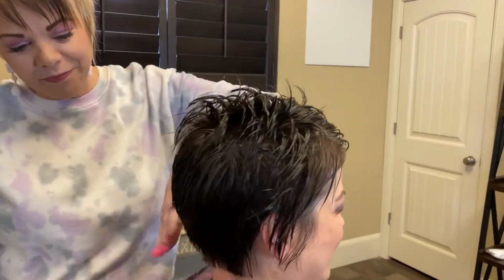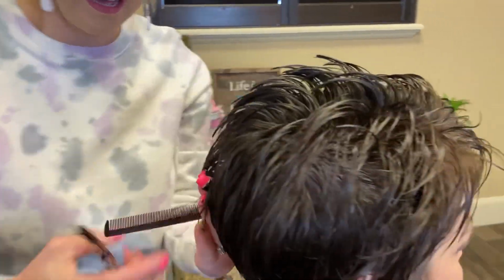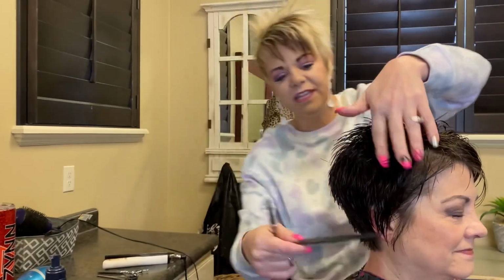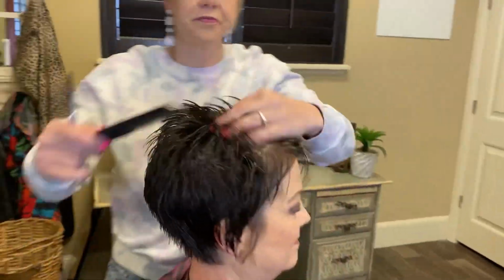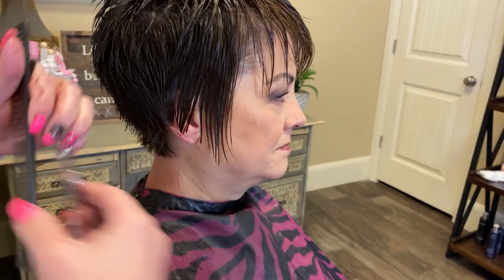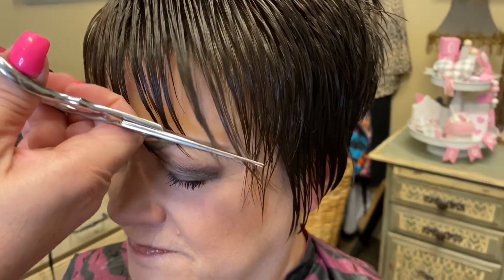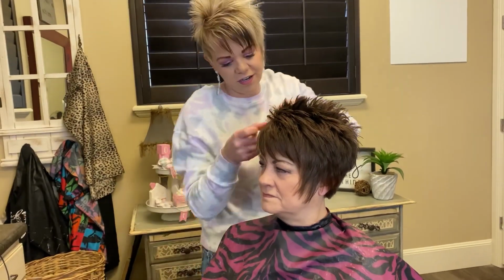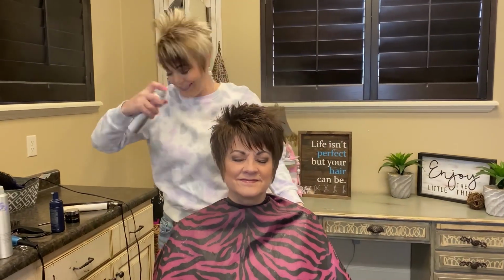Pixie Cut For Over 50 With Thick Hair - Spunky Look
Short Haircut for Over 50 Hairstyles - Spunky Pixie haircut For Thick Hair By Radona
What another fun spunky hairstyle on Lisa.  She is an amazing woman, who does so much for our community.